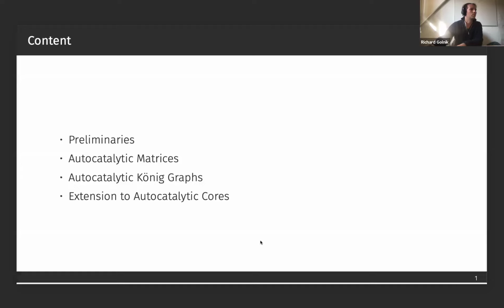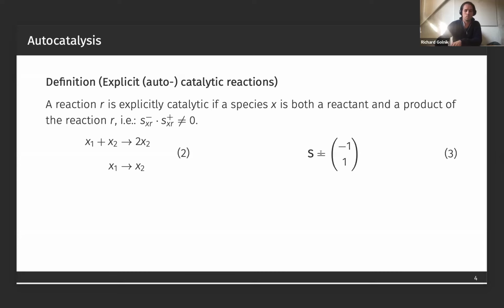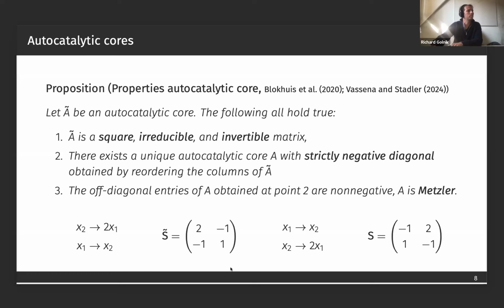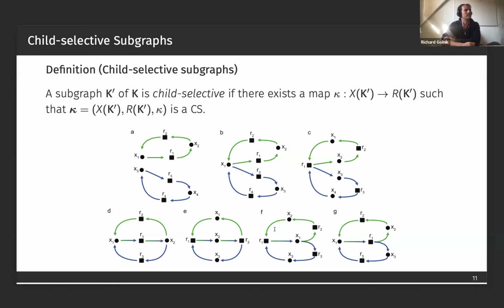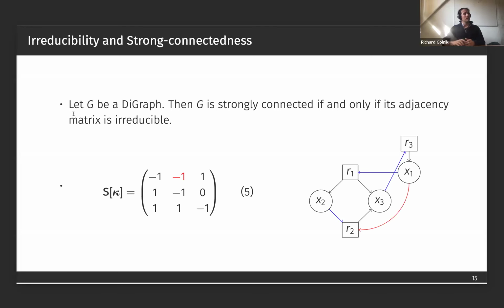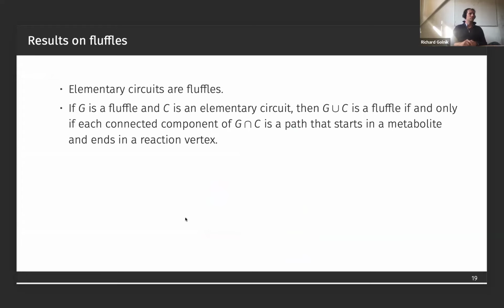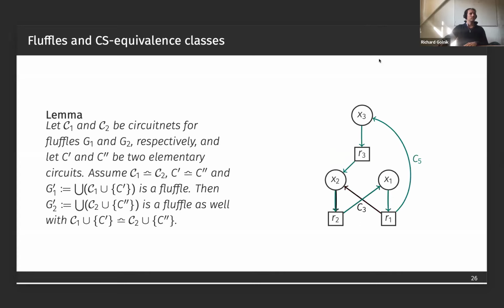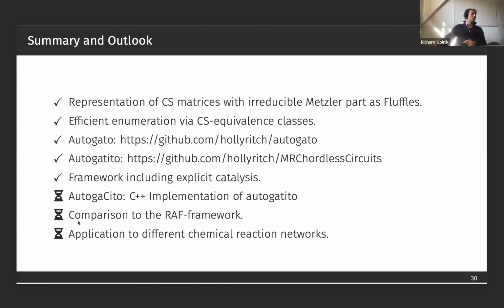Richard Golnik - Enumeration of Autocatalytic Subsystems in Chemical Reaction Networks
Enumeration of Autocatalytic Subsystems in Chemical Reaction Networks
Richard Golnik (Leipzig University)
ARN Seminar Thu Apr 2, 10h30CEST / 17h30 JST

Abstract: Autocatalysis is an important feature of metabolic networks, contributing crucially to the self- maintenance of organisms. Autocatalytic subsystems of chemical reaction networks (CRNs) are characterized in terms of algebraic conditions on submatrices of the stoichiometric matrix S. Here, we derive sufficient conditions for subgraphs supporting irreducible autocatalytic systems in the bipartite König representation of the CRN. On this basis, we develop an efficient algorithm to enumerate autocatalytic subnetworks and, as a special case, autocatalytic cores, i.e., minimal autocatalytic subnetworks, in full-size metabolic networks. The same algorithmic approach can also be used to determine autocatalytic cores only. As a showcase application, we provide a complete analysis of autocatalysis in the core metabolism of E. coli and enumerate irreducible autocatalytic subsystems of limited size in full-fledged metabolic networks of E. coli, human erythrocytes, and Methanosarcina barkeri (Archaea). The mathematical and algorithmic results are accompanied by software enabling the routine analysis of autocatalysis in large CRNs.